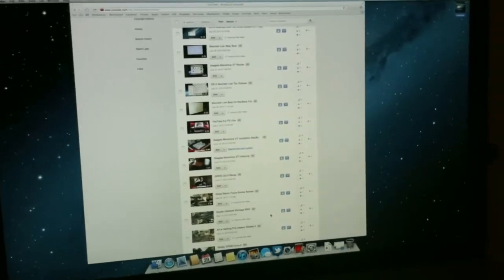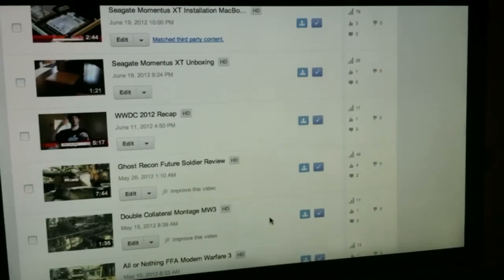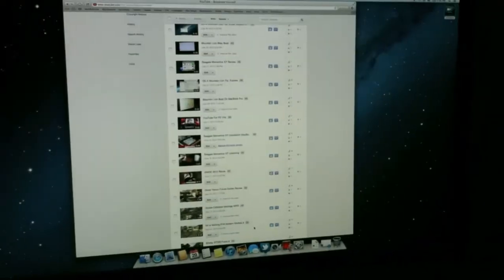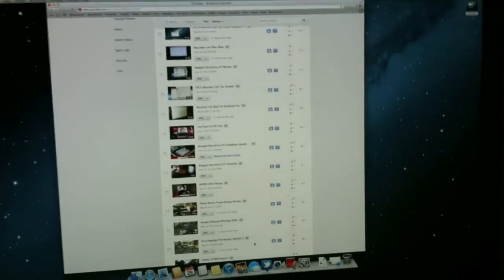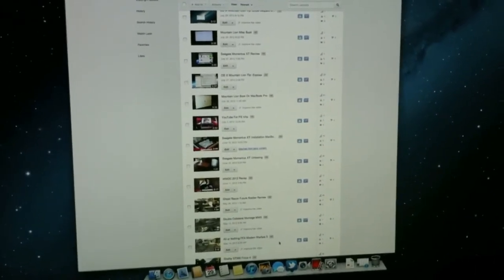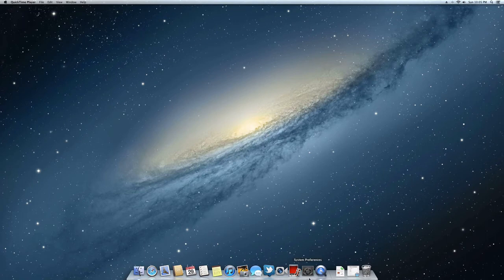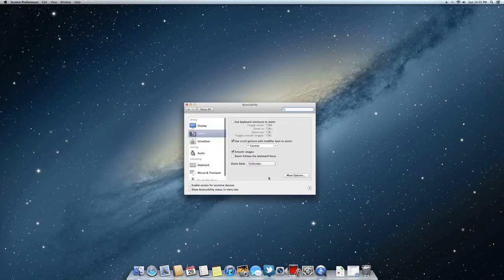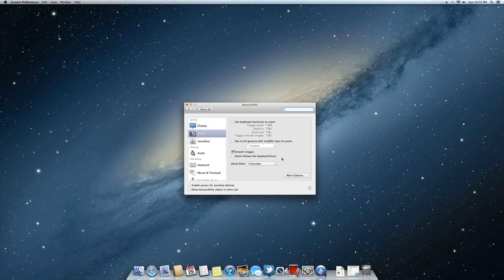OS X Mountain Lion Tip: Zooming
Showing how to renable the zooming feature of the mac os within Mountain Lion